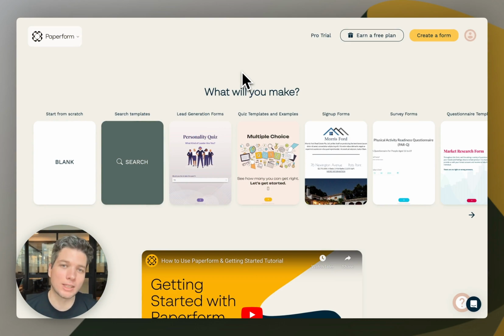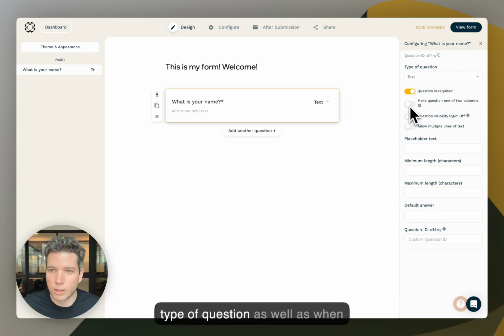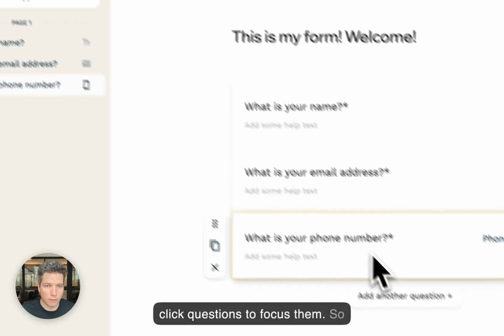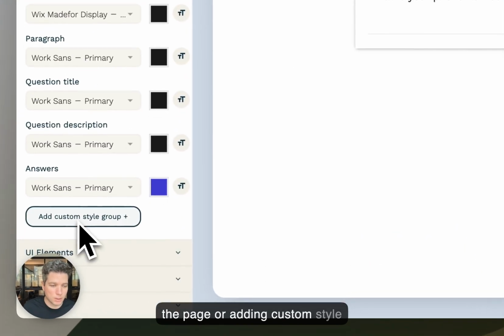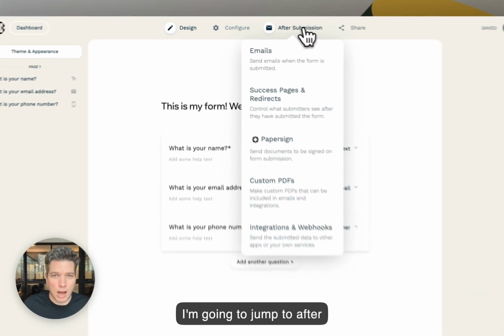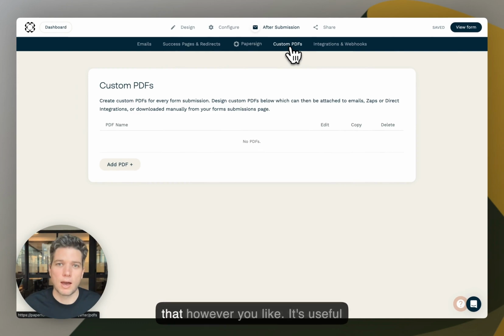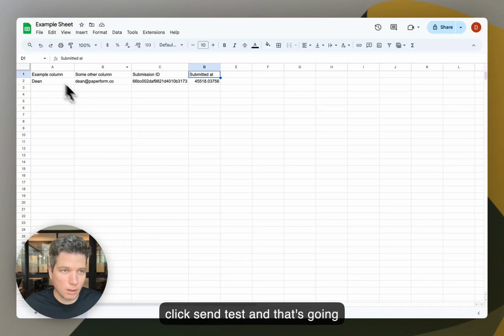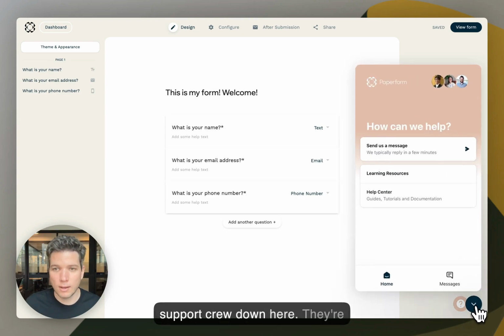Getting Started with Paperform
Here's a getting started guide that goes throught the basics of how to use Paperform to create beautiful, powerful forms that make your life and business easier.